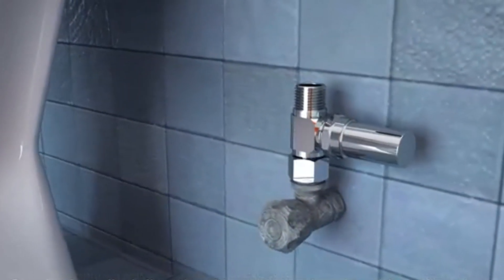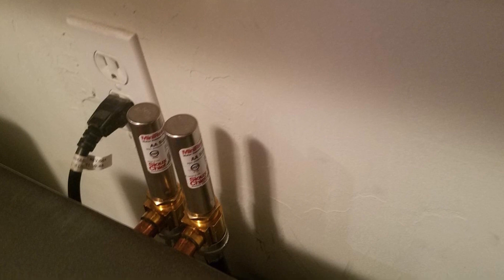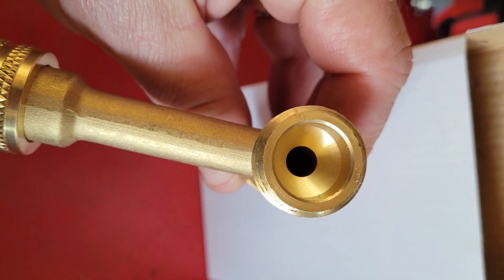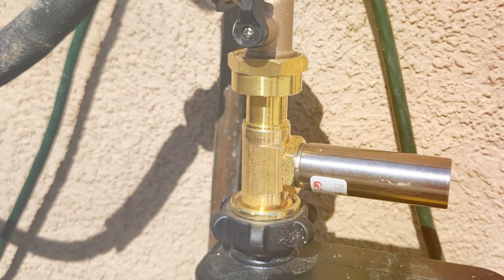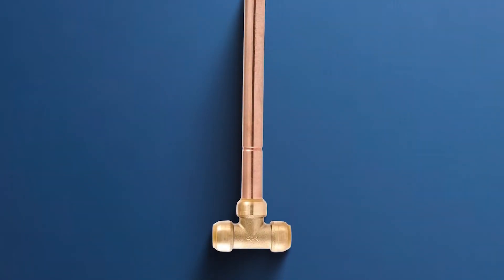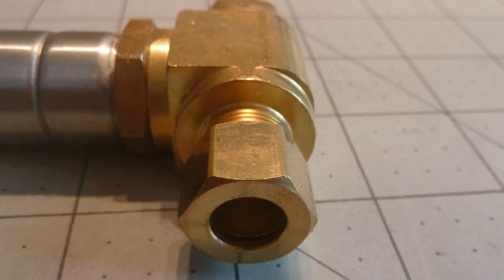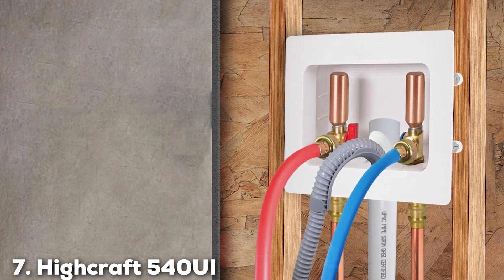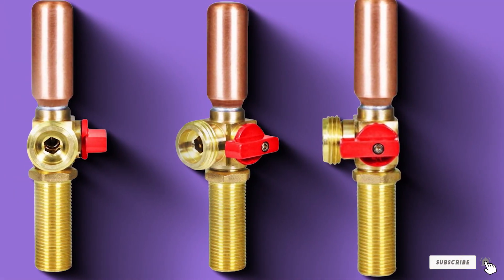Protect Your Plumbing: Top 7 Water Hammer Arrestors in 2024!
Top 7 Best Water Hammer Arrestors in 2024

Links to the Best Water Hammer Arrestor we listed in today's Water Hammer Arrestor review video:

1 . Sioux Chief Chief-660-HB 660-HB Water Hammer Hose Arrestor

2 . Solimeta Water Hammer Arrestor

3 . EFIELD (Pack of 2) EFIELD S-241 Stainless Steel Water Hammer Arrestor

4 . SharkBite 3/4 Inch Residential Water Hammer Arrestor

5 . HYDRO MASTER Tee Water Hammer Arrestors

6 . Supply Giant IS-BB-36DPNQ Compression Tee Hammer Arrestor

7 . Highcraft 540UI Washing Machine Replacement Valve with Hammer Arrestor

What are the Best Water Hammer Arrestor in 2024?

In today's video we reviewed the Top 7 Best Water Hammer Arrestor on the market in 2024. We made this list based on our personal opinion and we ranked them in no particular order, after doing our research based on their prices, quality, durability, brand reputation and many more.

After watching this video you will know which are the best budget, top selling and top rated Water Hammer Arrestor on the market today.

If you choose from this list you can be sure that you buy one of the best Water Hammer Arrestor available today.